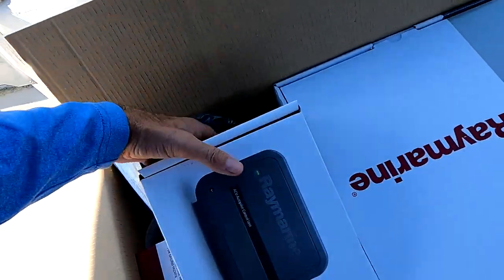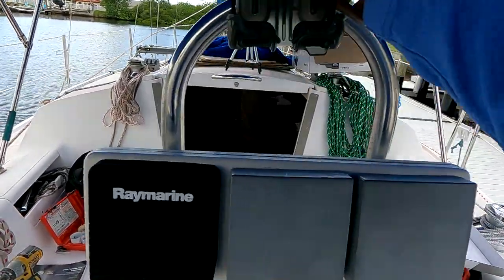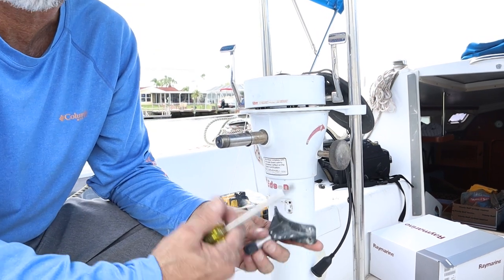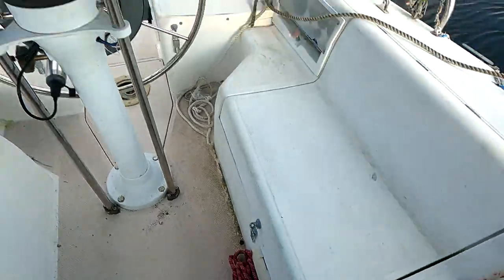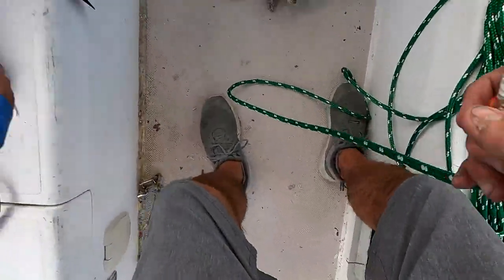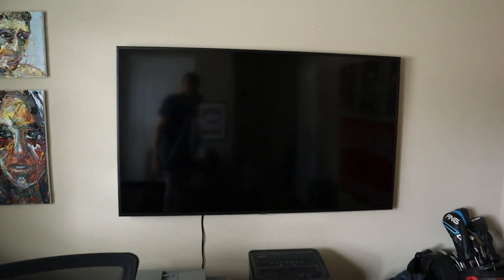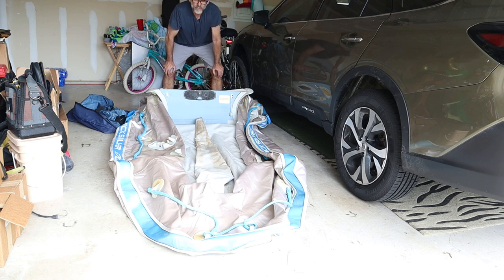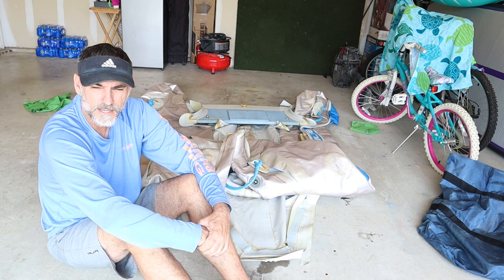Sailboat Refit 24 Installing a new RayMarine Autopilot and glue up a dinghy which goes downhill fast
Sailboat Refit #24 -  In this video I'll install a new Raymarine EV-100 autopilot. I also try to re-glue a Dinghy which goes down hill fast.